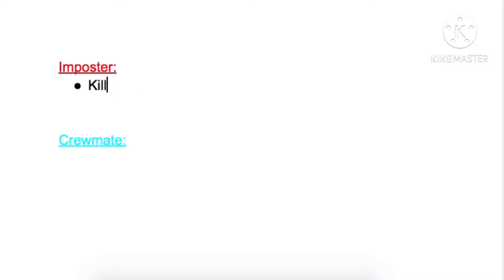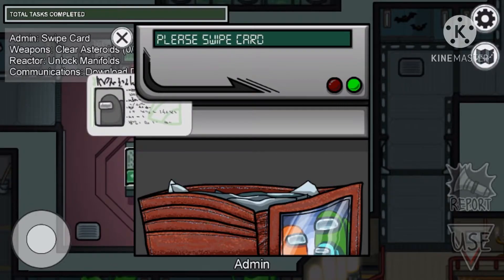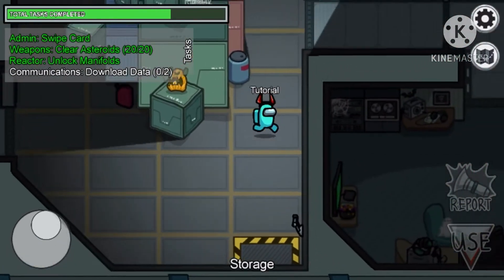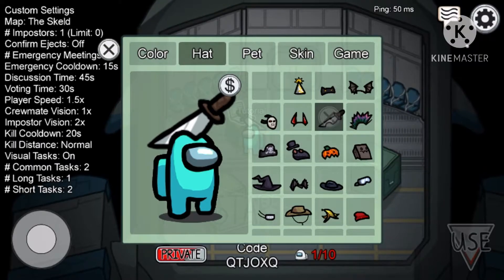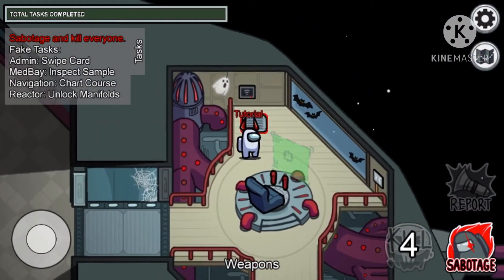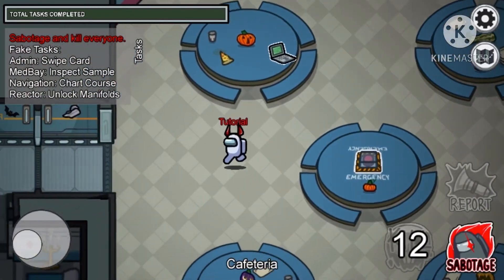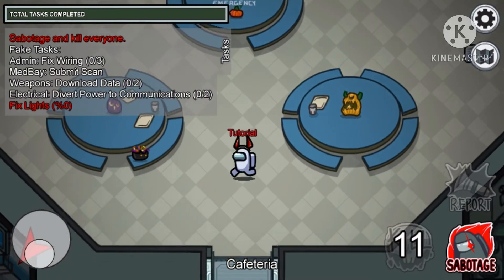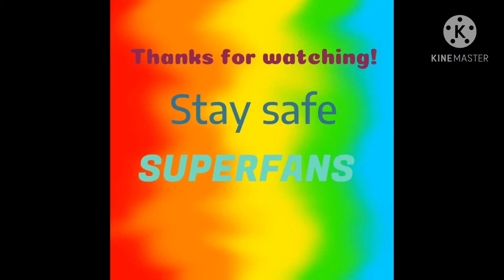How to play Among Us (Tutorial)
Wow! You somehow stumbled upon my channel! It’s free! (I know I stole that from dream, I don’t care) I might do more gaming tutorials, if you guys like this video! Let me know your feedback in the comments! Stay safe Superfans!